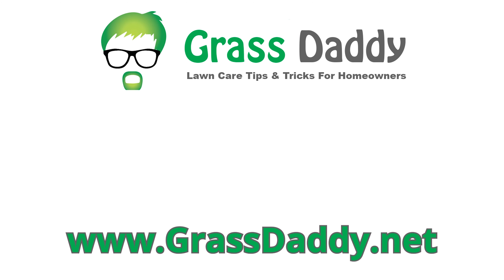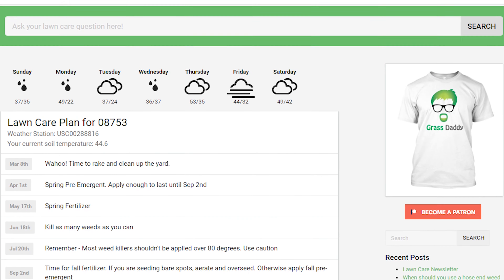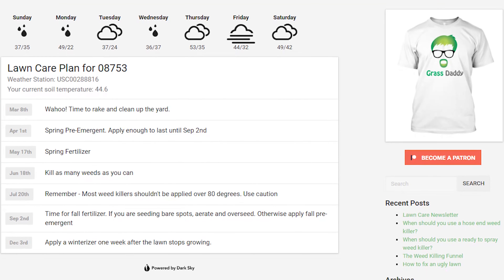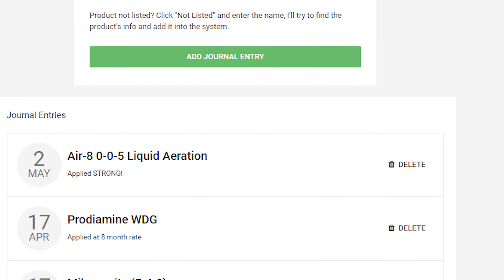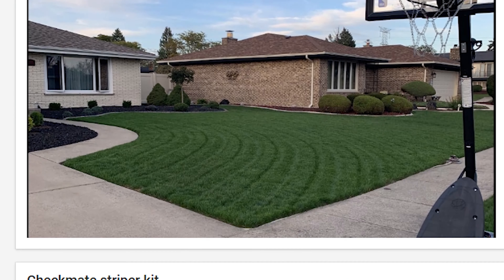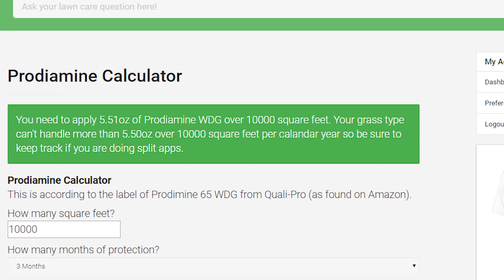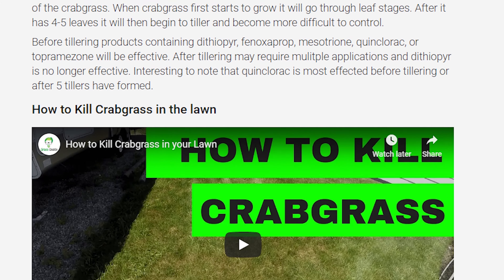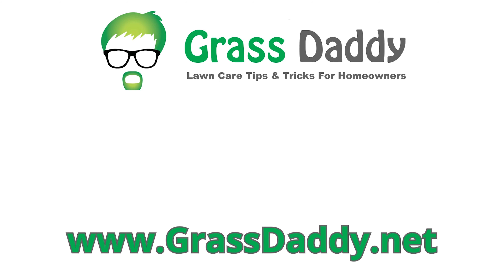The Secret to Spring Greenup starts in the Fall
Many people make this mistake with their lawn. Try it this year, and see what a difference it makes in the spring ;-)